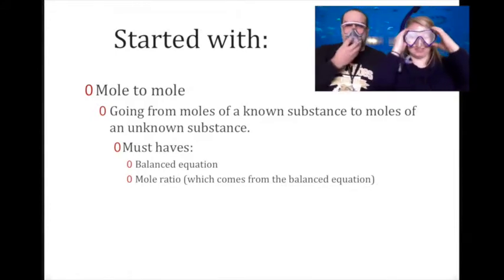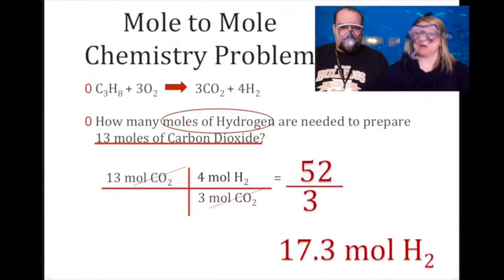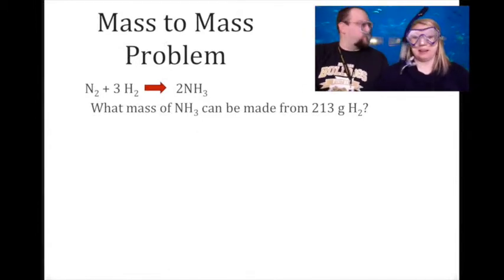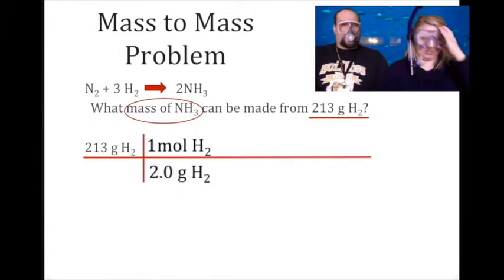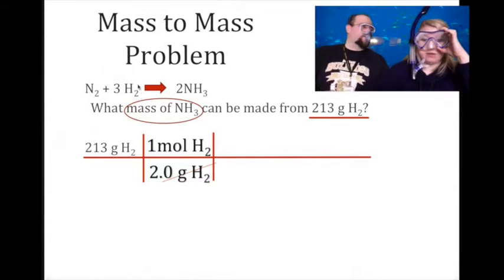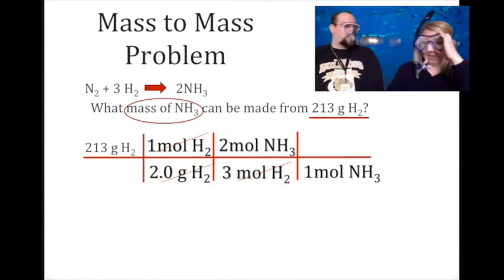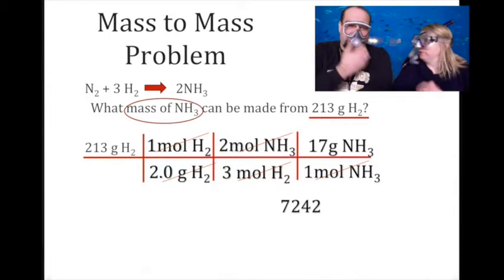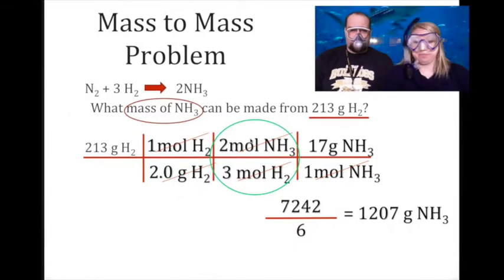Mass Mass Stoich